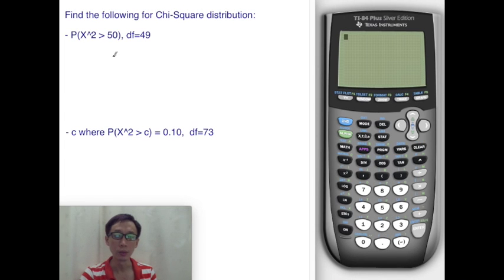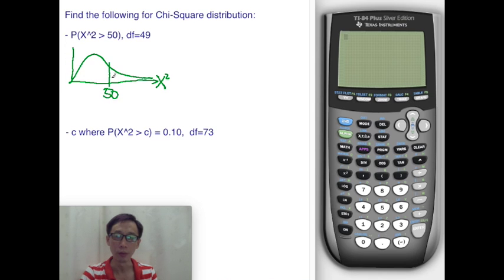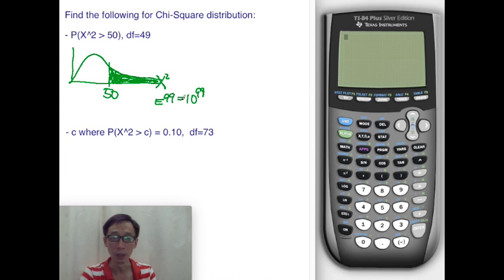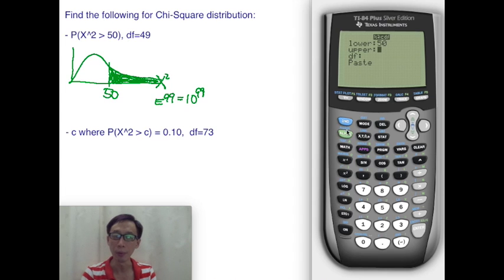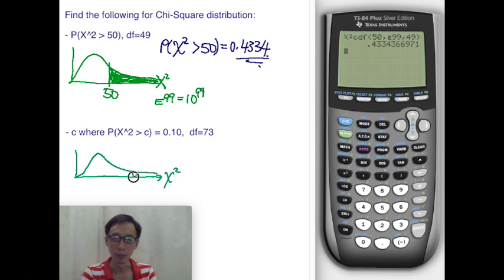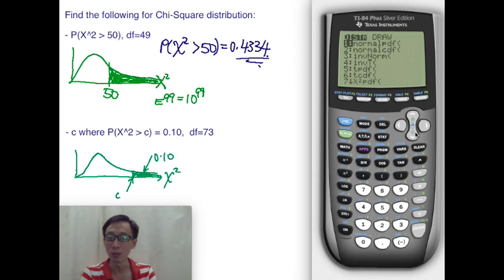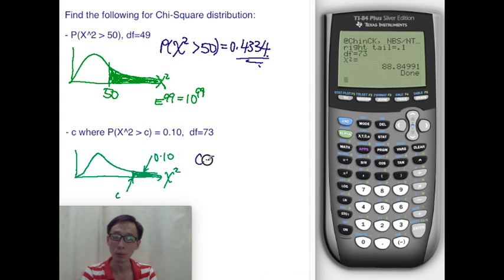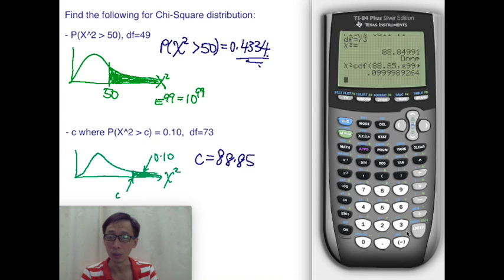Calculating Chi-Square Distribution Probability and Inverse Chi-Square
TI-84 calculator provides a function for you to easily calculate probability involving Chi-Square distribution.  This video illustrates that, plus featuring a calculator app to calculate inverse-Chi-Square which is not available on the standard distributions on TI-84.